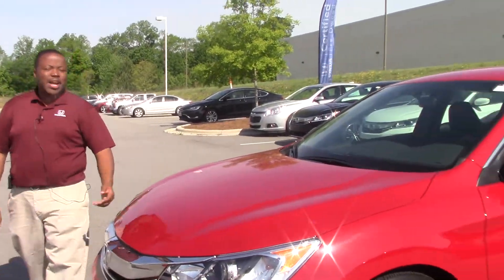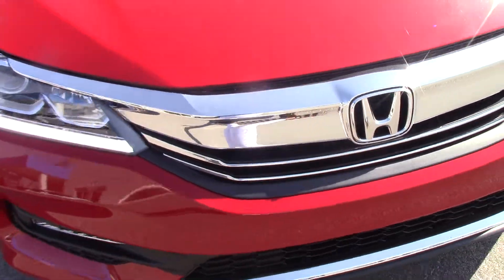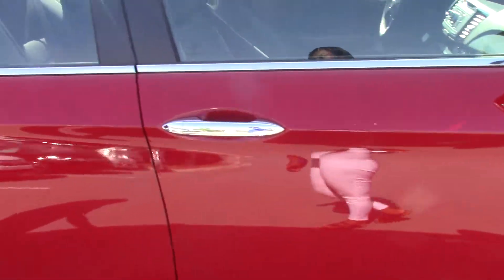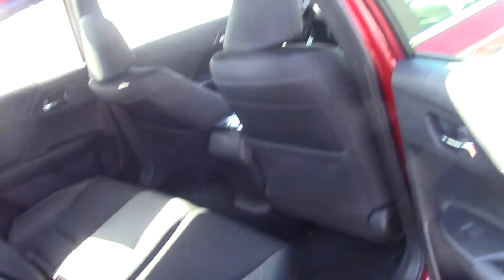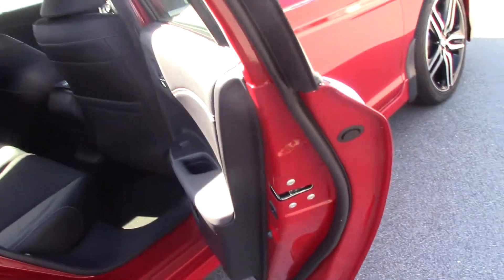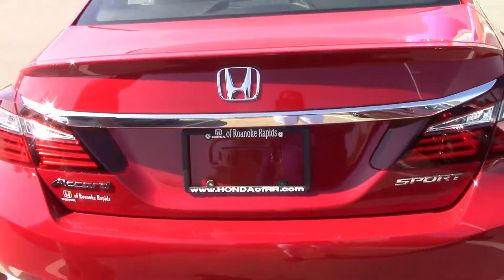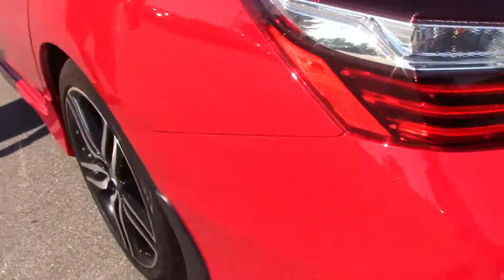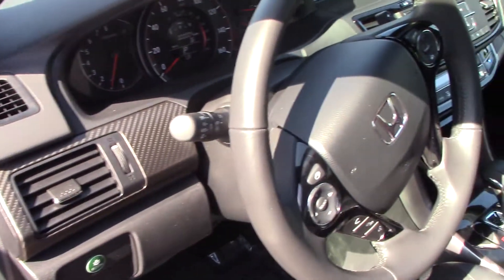2017 Honda Accord Sedan Sport- Honda of Roanoke Rapids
EXTERIOR
Wheels: 19" Alloy
Tires: P235/40R19 96V AS
Clearcoat Paint
Rocker Panel Extensions
Body-Colored Power Side Mirrors w/Manual Folding
Chrome Grille
Lip Spoiler
Fully Automatic Projector Beam Halogen Daytime Running Headlamps w/Delay-Off
LED Brakelights
Front Fog Lamps
ENTERTAINMENT
Radio: 160-Watt AM/FM Audio System -inc: 4 speakers, MP3/auxiliary jack, i-MID w/high-resolution WVGA (800x480) screen, Bluetooth HandsFreeLink, Bluetooth streaming audio, Pandora compatibility, SMS text message function, radio data system (RDS), speed-sensitive volume control (SVC), USB audio interface w/1.0-amp charging port in front and illuminated steering wheel-mounted audio controls
Radio w/Seek-Scan, In-Dash Mounted Single CD and Clock
INTERIOR
Front Bucket Seats -inc: driver's seat 10-way power adjustment and driver's seat power lumbar support
8-Way Driver Seat
4-Way Passenger Seat -inc: Manual Recline and Fore/Aft Movement
60-40 Folding Bench Front Facing Fold Forward Seatback Rear Seat
Leather/Piano Black Steering Wheel
Front Cupholder
Rear Cupholder
Valet Function
Remote Keyless Entry w/Integrated Key Transmitter, 2 Door Curb/Courtesy, Illuminated Entry, Illuminated Ignition Switch and Panic Button
Remote Releases -Inc: Mechanical Cargo Access and Mechanical Fuel
Dual Zone Front Automatic Air Conditioning
HVAC -inc: Underseat Ducts
Glove Box
Leather/Metal-Look Gear Shift Knob
Interior Trim -inc: Simulated Carbon Fiber Instrument Panel Insert, Simulated Carbon Fiber Door Panel Insert, Metal-Look/Piano Black Console Insert, Piano Black And Chrome Interior Accents
Vinyl Door Trim Insert
Cloth Seat Trim
Day-Night Rearview Mirror